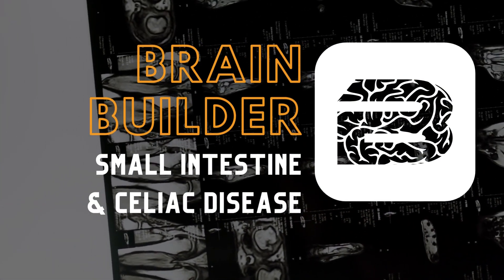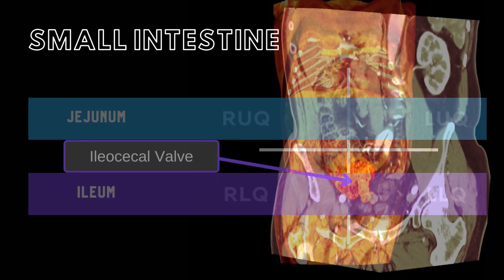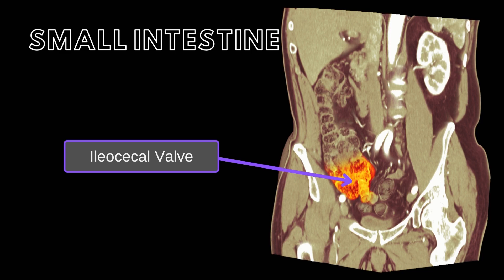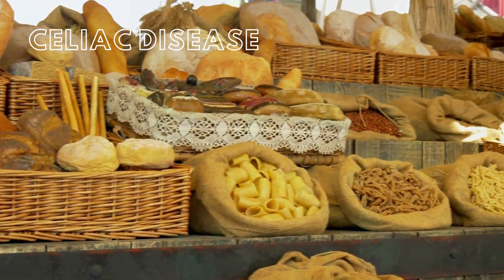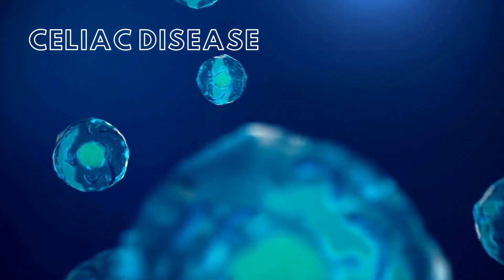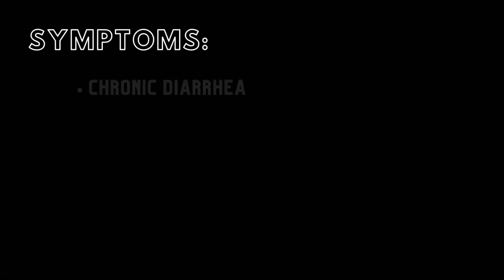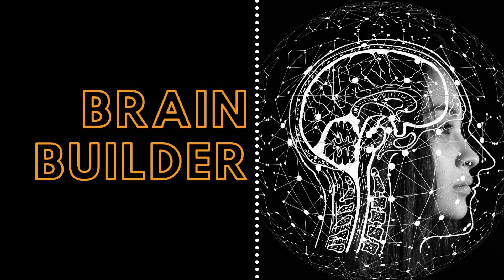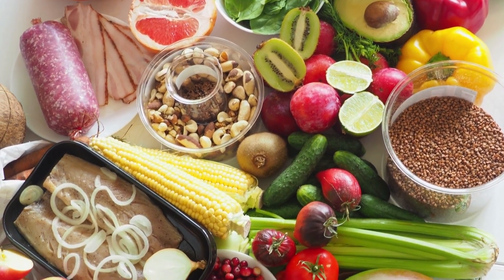Small Intestine and Celiac Disease | Digestive System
Short video and article explaining the anatomy of the small intestine and celiac disease - covering the symptoms, possible causes, and treatment for celiac disease.

In this Brain Builder, we cover:
- 3 segments of the small intestine
- Histological features of the small intestine
- Explanation of gluten and celiac disease
- Patient example at the end of the video